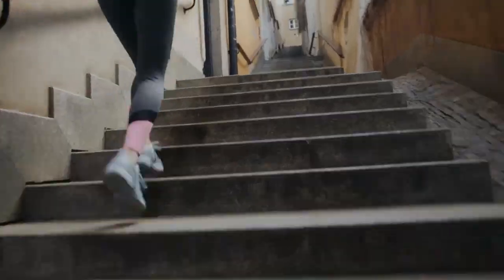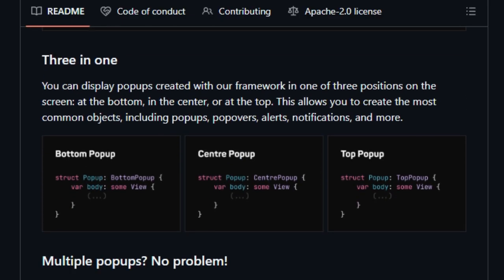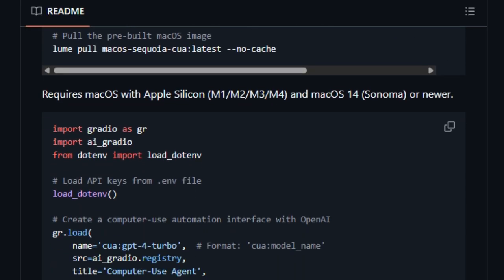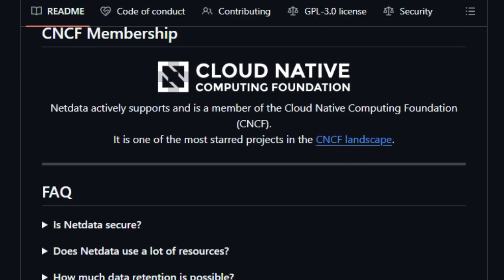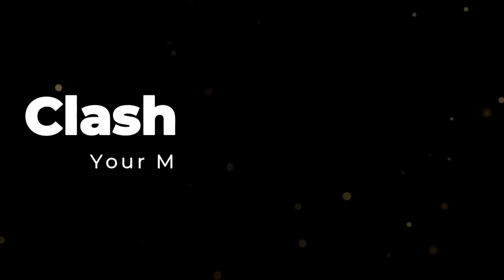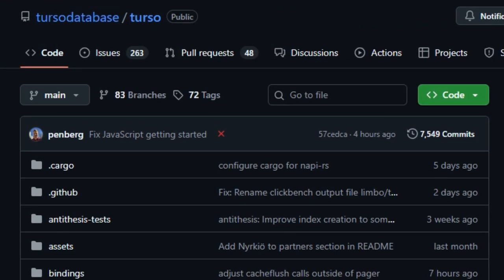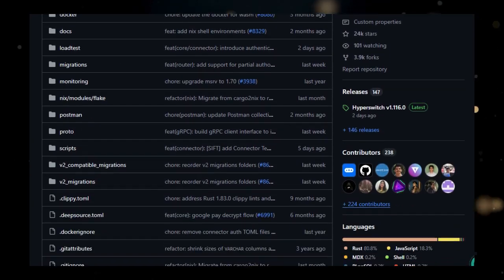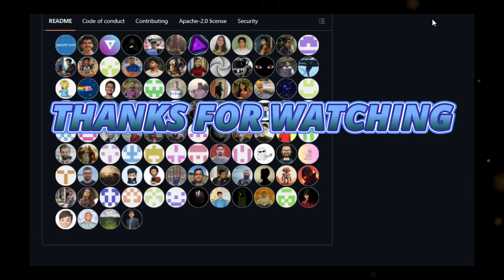Unlock Your Dev Power: 7 Innovative Open Source GitHub Tools Explained Step-by-Step!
"Discover 7 innovative open-source GitHub projects in this step-by-step guide! We'll explore diverse dev tools, from MijickPopups for streamlining SwiftUI UI to AI-Gradio for simplified AI app building across various providers. Learn about Netdata for real-time infrastructure monitoring, Vitess for horizontally scaling MySQL databases, Clash Verge Rev for modern proxy management, Limbo as a SQLite-compatible in-process database, and Hyperswitch for an open-source payments switch. This video will enhance your toolkit with cutting-edge, community-driven solutions, showcasing how these projects can revolutionize your development workflow. Perfect for any developer seeking powerful, free resources!"

📌 Timestamps :
00:00 - Intro Part
00:46 - MijickPopups
02:22 - AI-Gradio
04:03 - Netdata
05:42 - Vitess
07:10 - Clash Verge Rev
08:45 - Limbo
10:15 - Hyperswitch